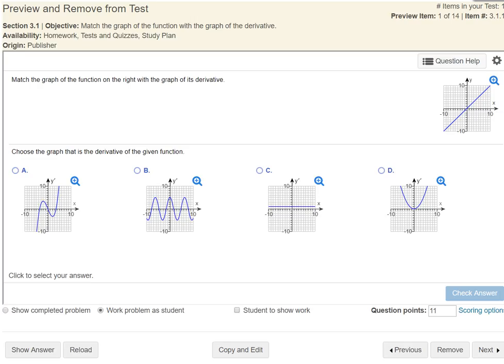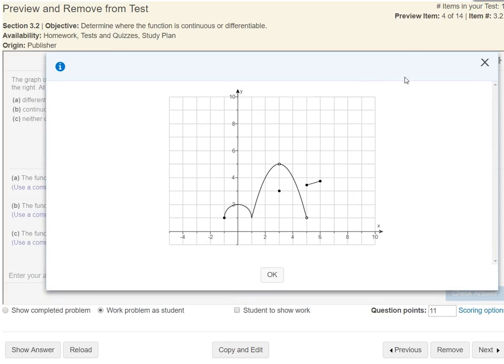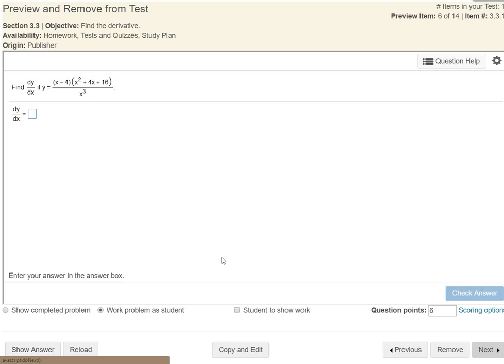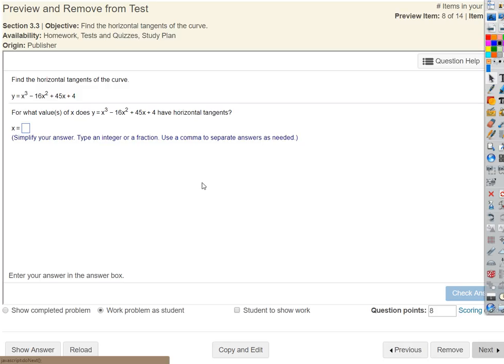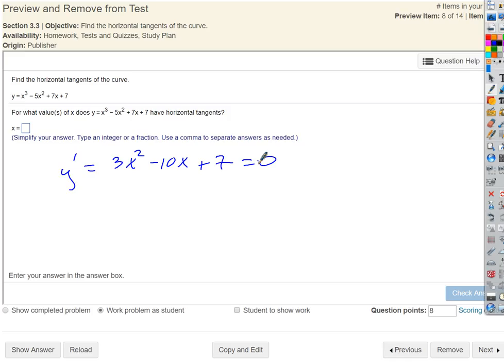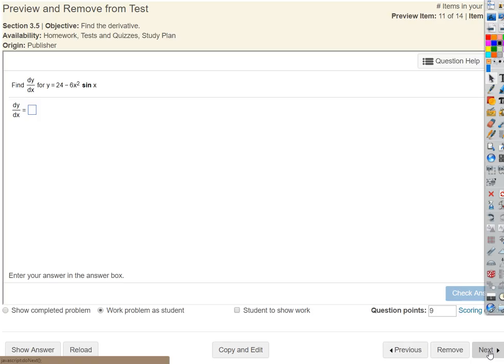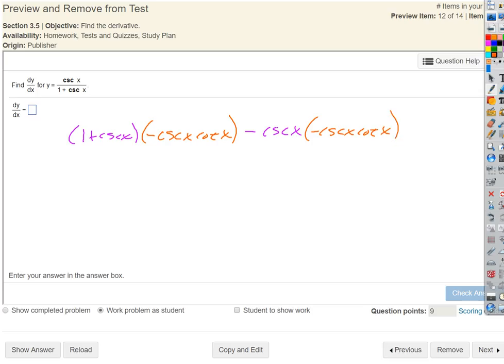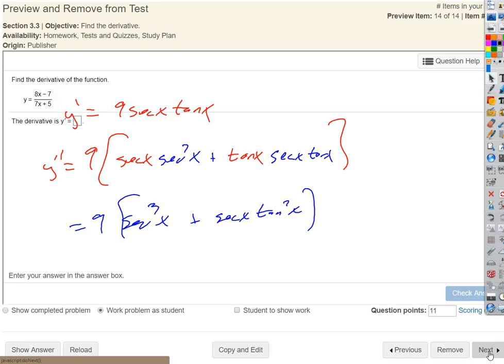20017 10 30 Unit 2 Test 1 NGU Review